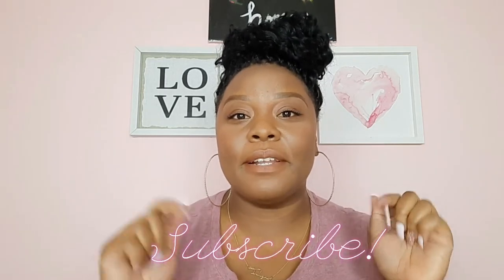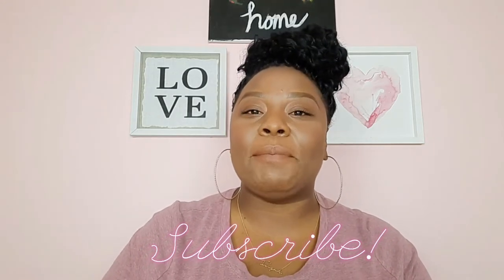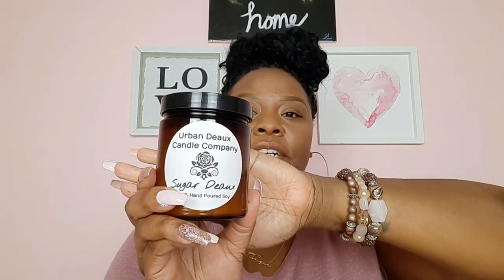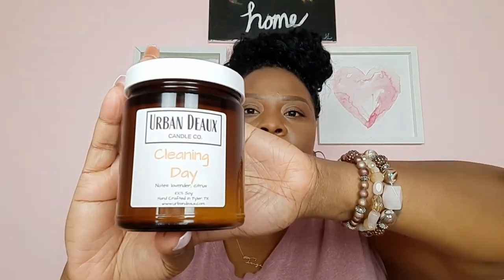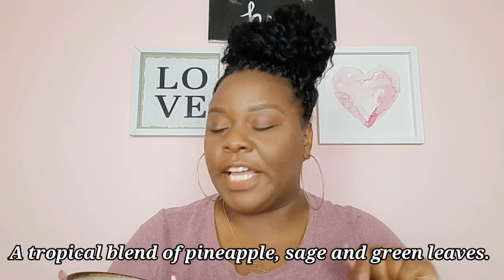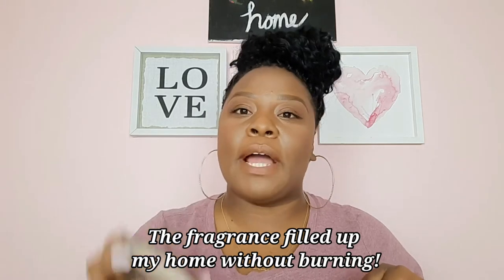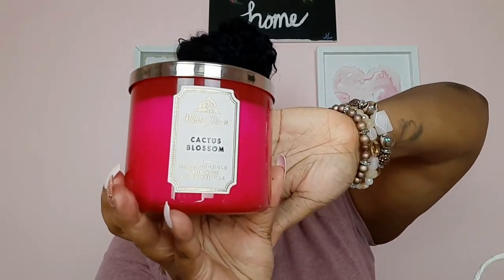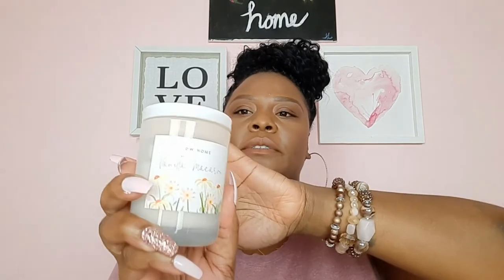SELF CARE SUNDAY | MY CANDLE COLLECTION + EMPTIES + TOOLS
Hey everyday girls!! In today's video I’m going to sharing my candle collection, candles I've emptied, and the tools I use to care for me candles!

MY FOUNDATION SHADES:
il Milkiage Woke Up Like This- 210
Fenty Beauty - 420
Maybelline FitMe - Coconut
Maybelline Super Stay - Coconut
Too Faced Born This Way- Chai
Estee Lauder Double Wear - Sandlewood
MAC Studio Tech Foundation - NC50
Colourpop- 175
ABH Foundation Stick - Walnut

Brushes I use: